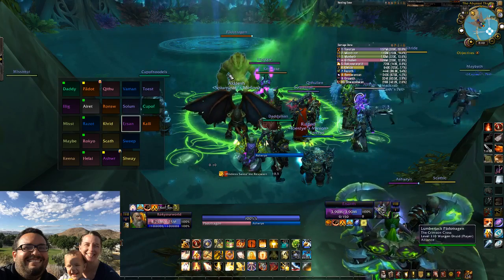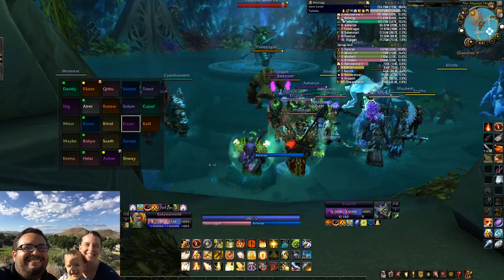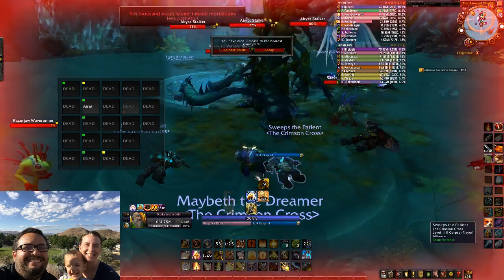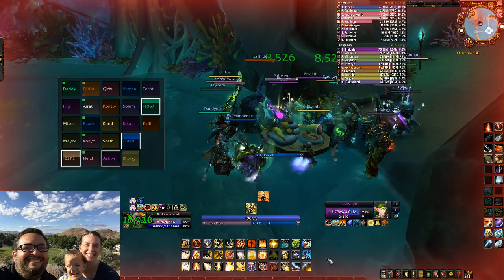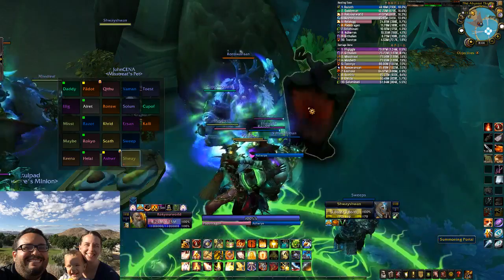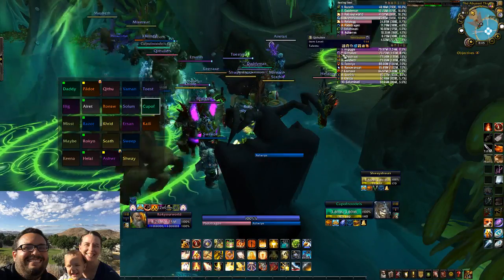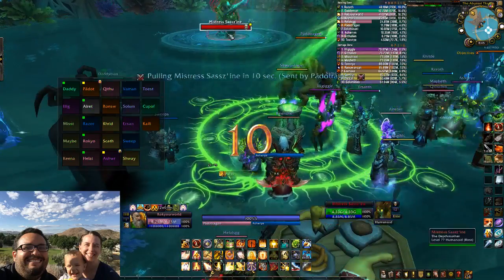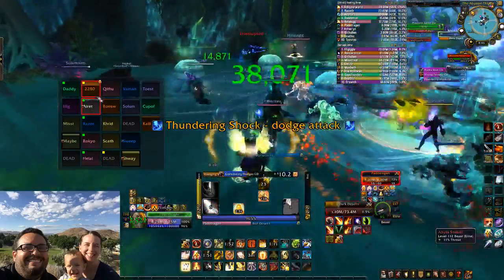Tomb is OPEN!!! Heroic healer PoV (Part 7)